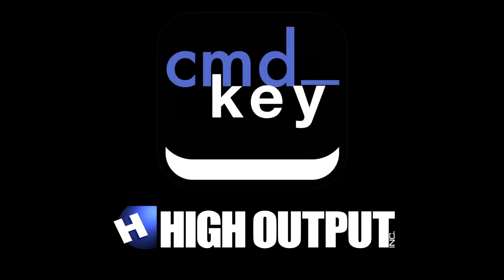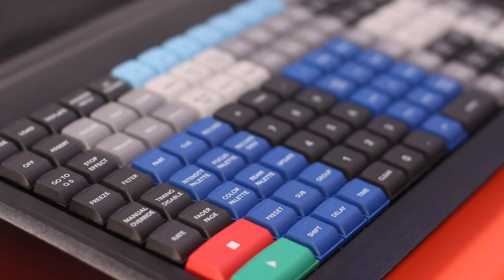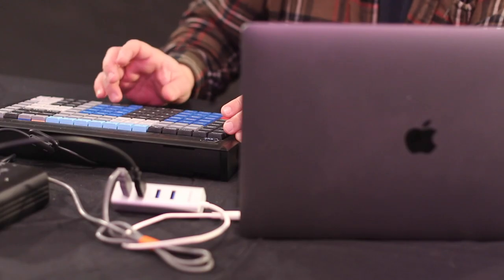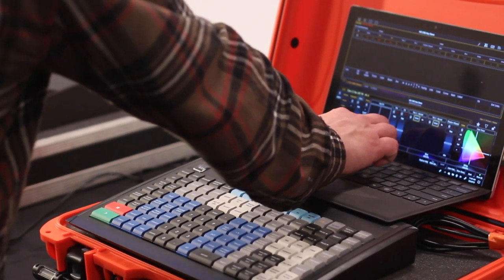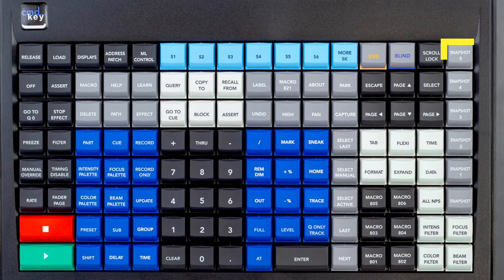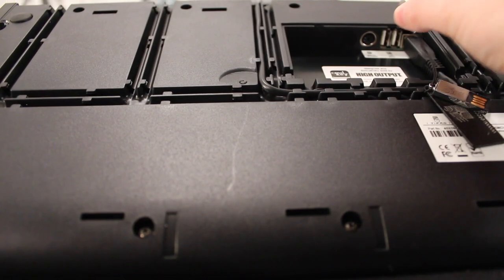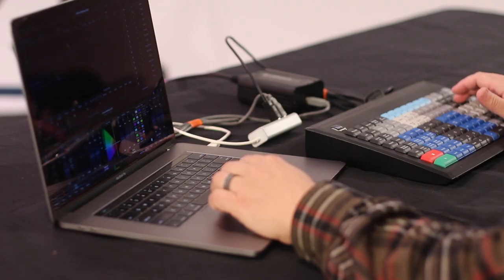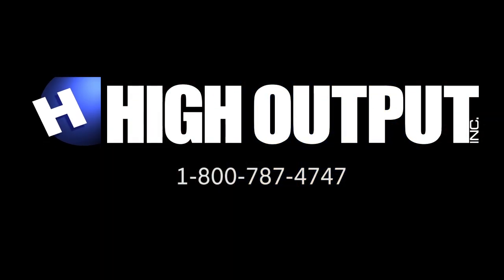Introducing the cmd_key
High Output’s cmd_key now for sale and rent! This compact keyboard is perfect for situations without the space or budget for a full lighting console.

Filmed and edited by Erin Devlin.